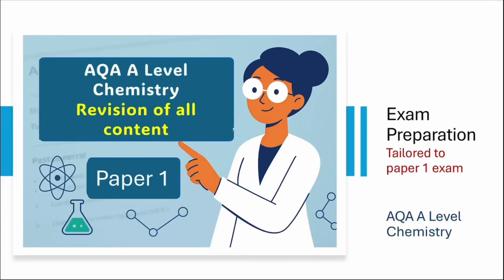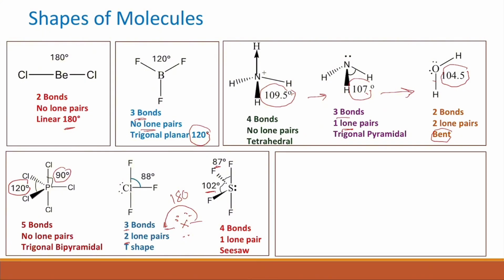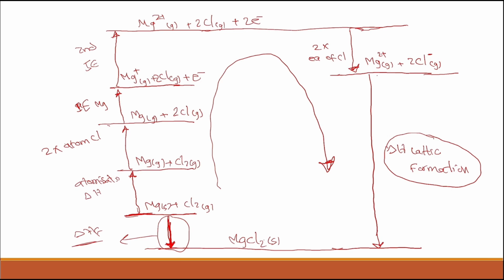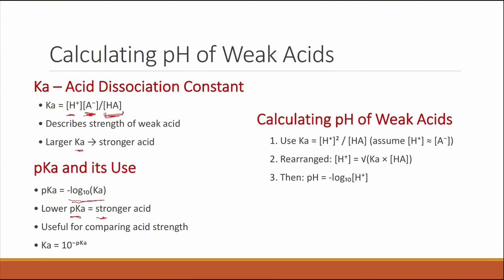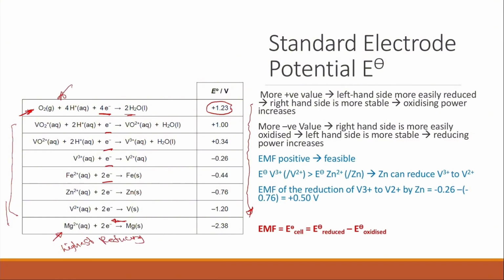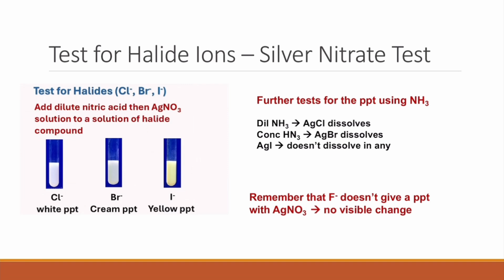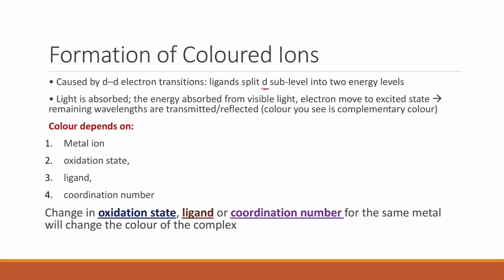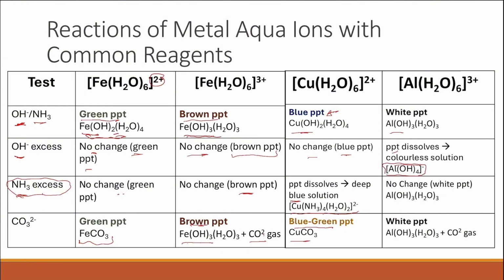AQA A Level Chemistry All Paper 1 content Revision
Revision of all content that may feature in paper 1 exam. AQA A Level chemistry